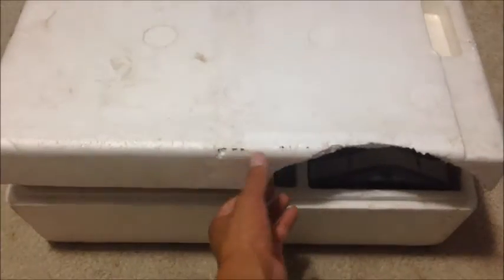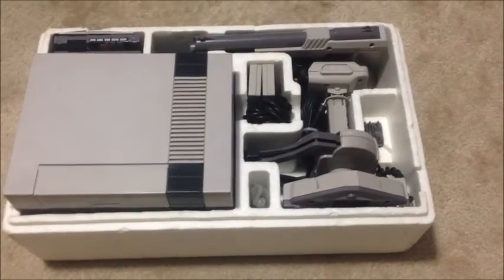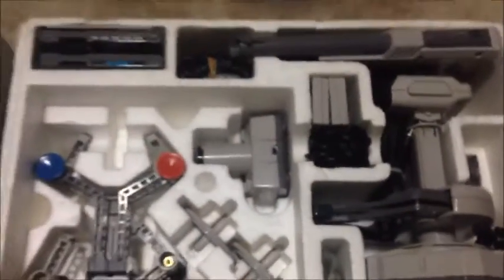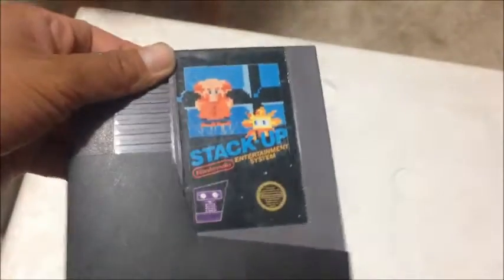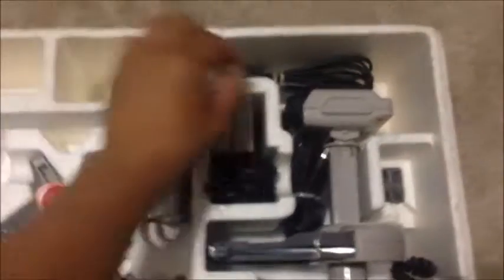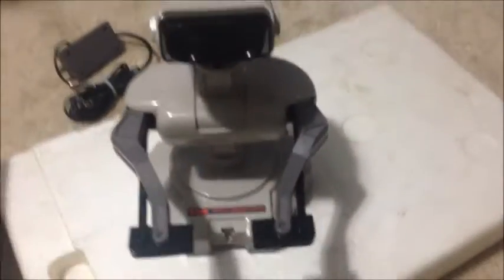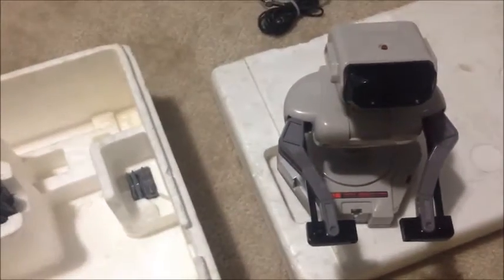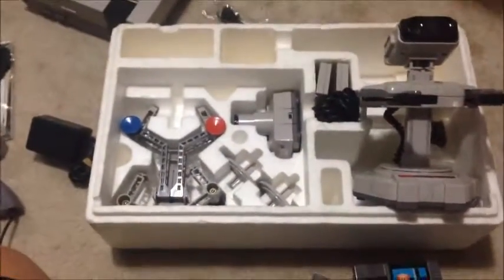NES Nintendo ROB The Robot!